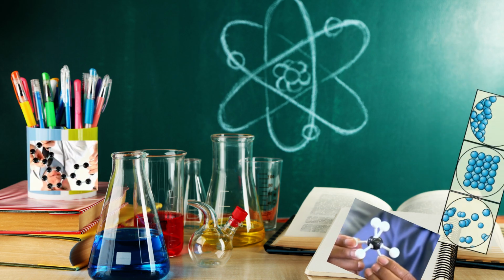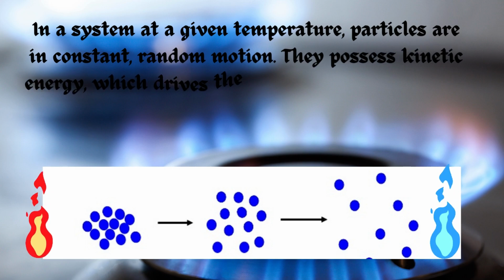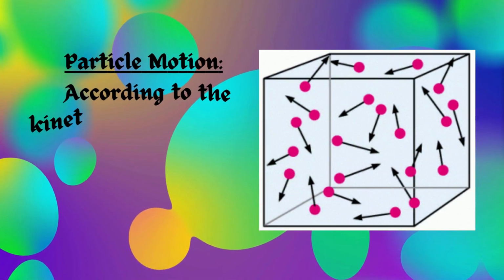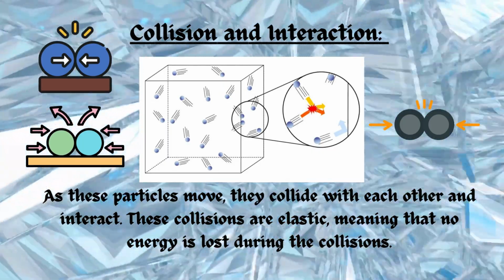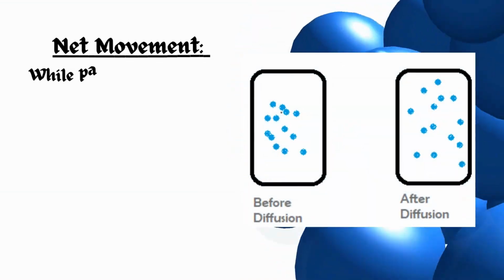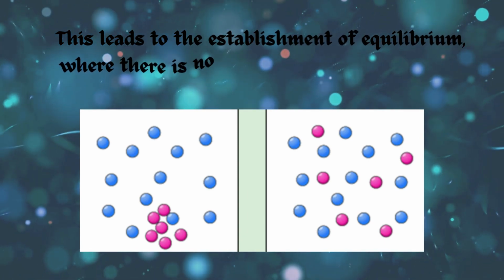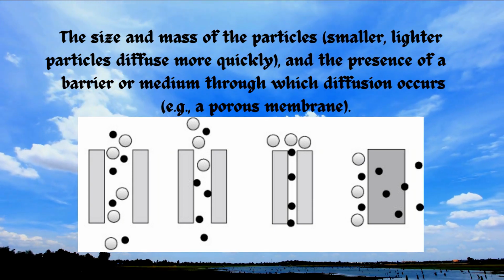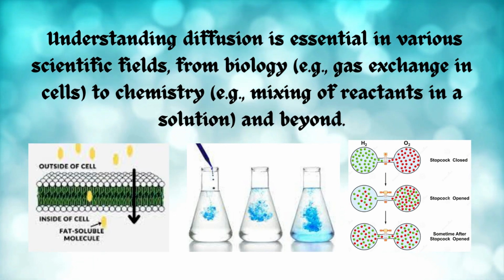Kinetic Particle Theory in Action | Diffusion From Start to Finish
In this lecture, we describe and explain diffusion using the Kinetic Particle Theory — one of the foundational topics in states of matter.

You'll learn:
✅ What diffusion is and how it happens
✅ Why particles move from an area of higher concentration to lower concentration
✅ How particle movement, energy, and spacing explain the rate of diffusion
✅ Why diffusion is faster in gases than in liquids, and why temperature affects diffusion rate
✅ Common exam wording and how to structure a full-mark explanation

Diffusion questions often ask you to "explain in terms of kinetic particle theory" — this lecture makes sure you can answer with the correct particle-level reasoning, not just a definition.

⏱️ Timestamps:
00:00 Introduction
00:11 What is Diffusion
00:22 Diffusion Explained via Kinetic Particle Theory
02:21 Factors Affecting Rate of Diffusion
02:40 Summary
03:09 Next (End)